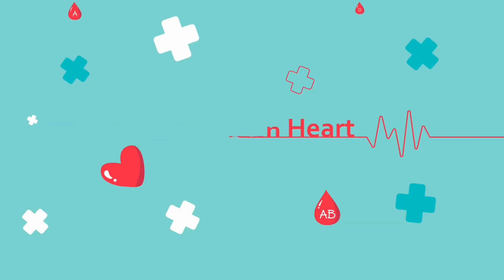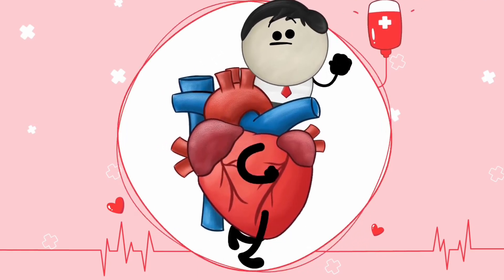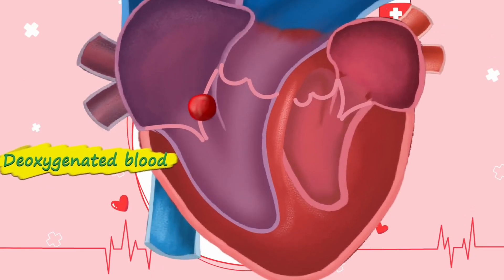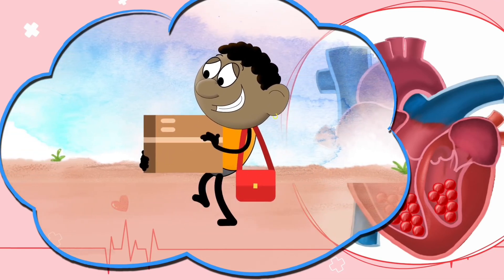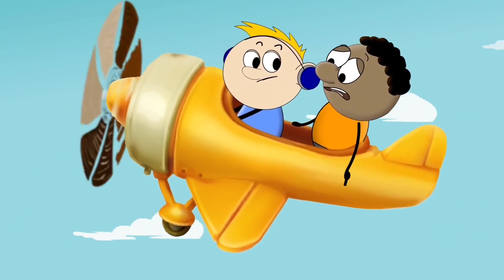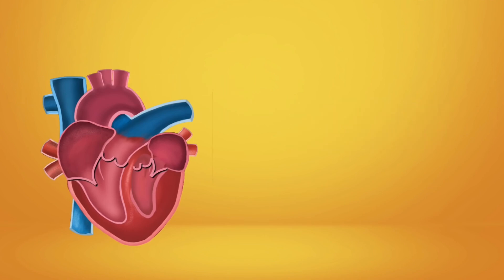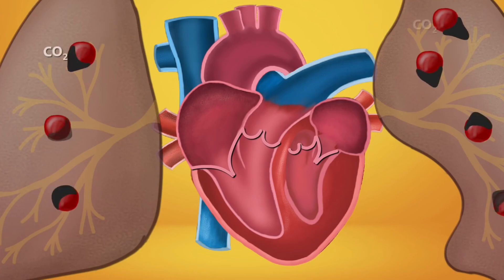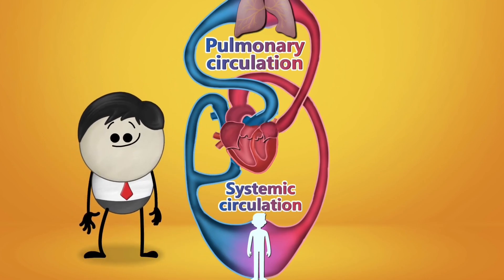🤗Complete Study of Our Human Heart❤️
🤗Complete Study of Our Human Heart❤️ aumsum kids knowledge science learningathome @Mr.AumSum

😊Here, You Will Get Awesome And Interesting Science Topics & Some Highly Creative Videos Of Science.